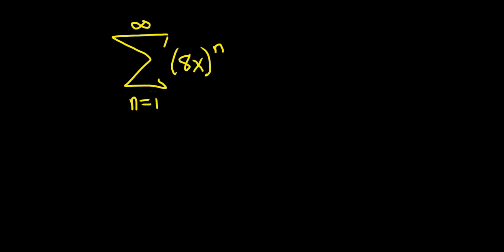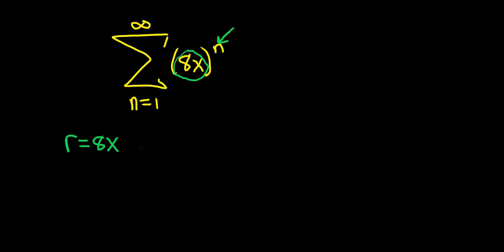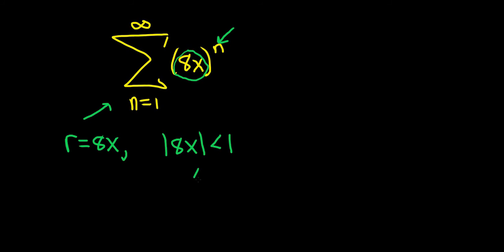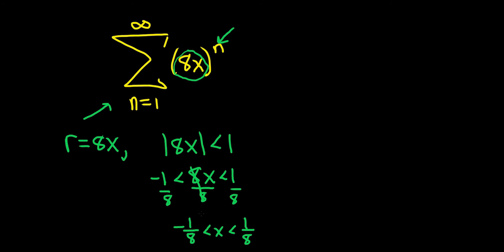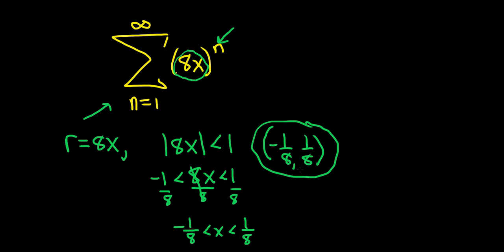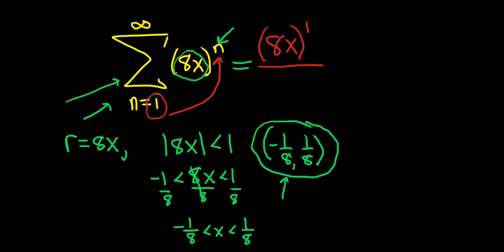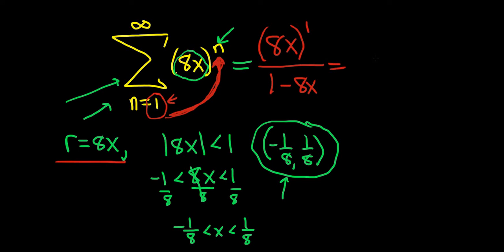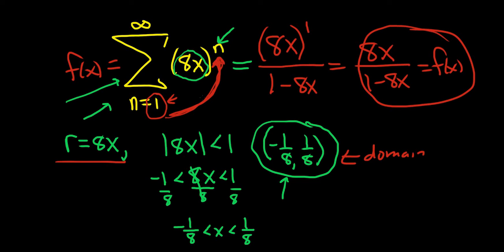Find the Values of x for Which the Series Converges SUM((8x)^n)